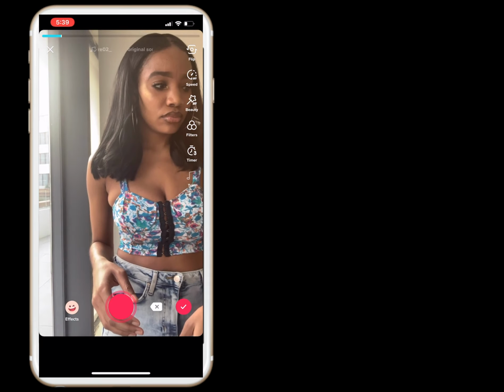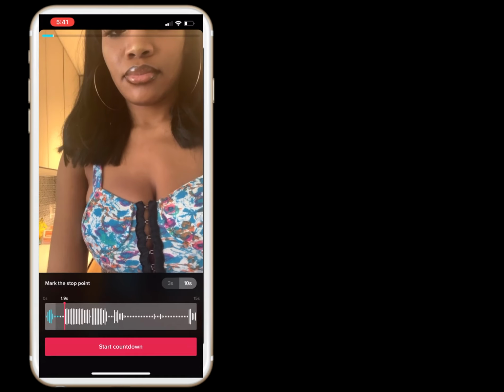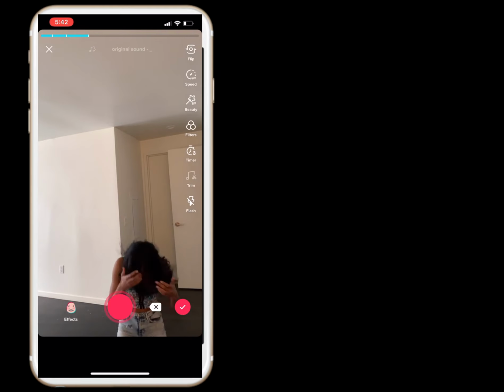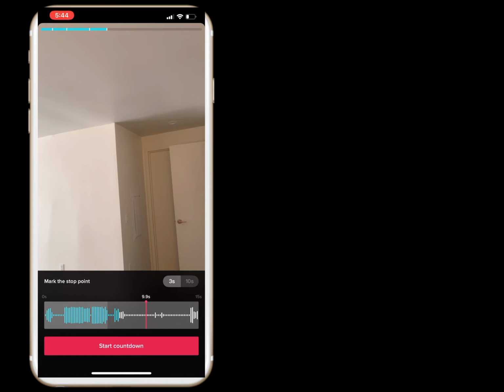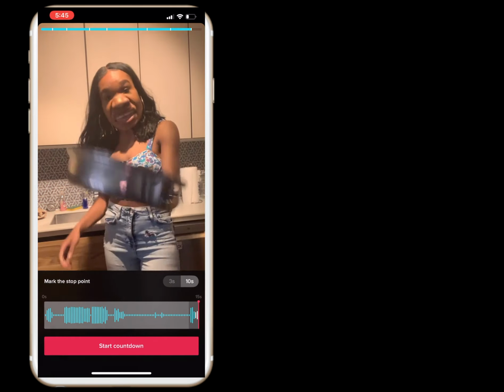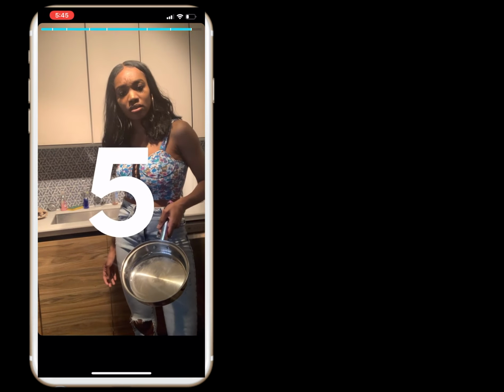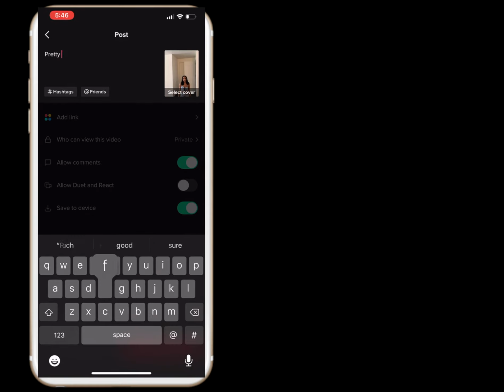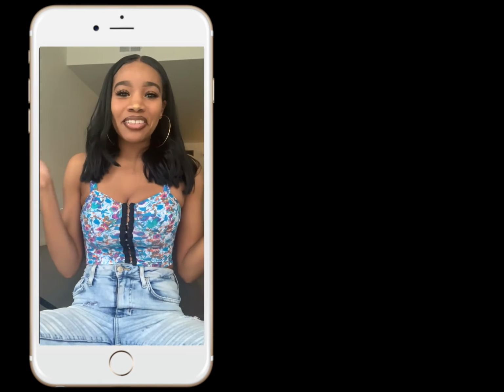How To Make A TikTok Video For Beginners | Start To Finish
HOW TO MAKE A TIKTOK VIDEO FOR BEGINNERS/ HOW TO MAKE A TIKTOK VIDEO FOR MILLENNIALS/ HOW TO MAKE A TIKTOK VIDEO/ HOW TO USE TIKTOK/ HOW TO MAKE DIFFERENT CLIPS IN TIKTOK

Hey Boo Boo Kittys! Hey Boo Hey!!
Everyone has been in my prayers and I pray you are protected my Boo Boo Kittys!!

Back with another video while in quarantine on how to make a TikTok video for beginners ! -Highly Requested

Pardon the audio in this video Boo Boo Kitty's! My microphone broke & I am waiting on Amazon! LOL !

Business Main IG (Currently being recovered bc it is currently hacked)